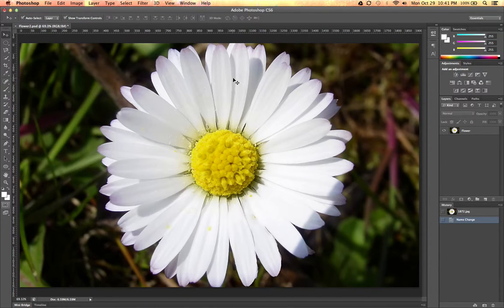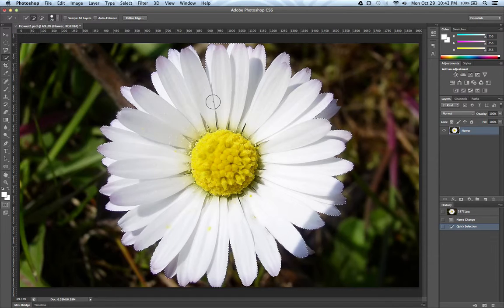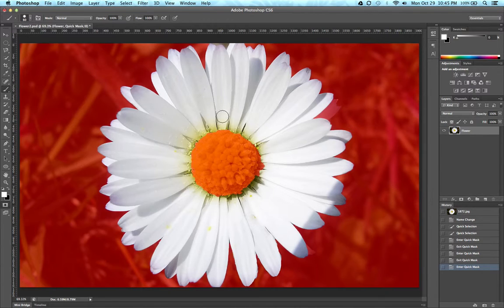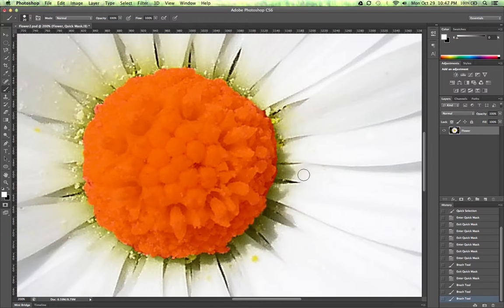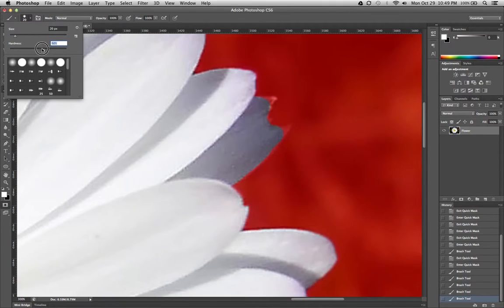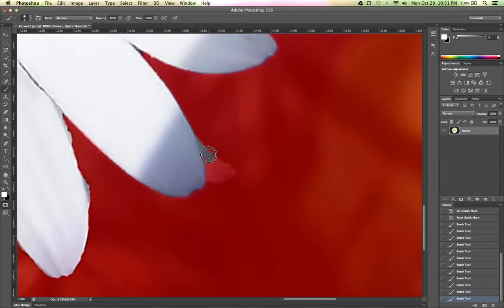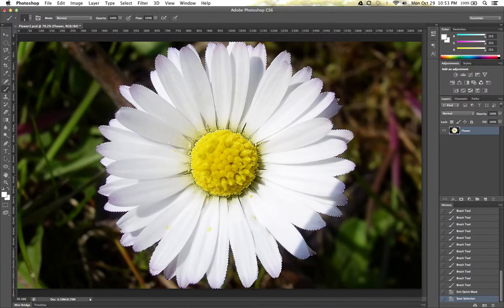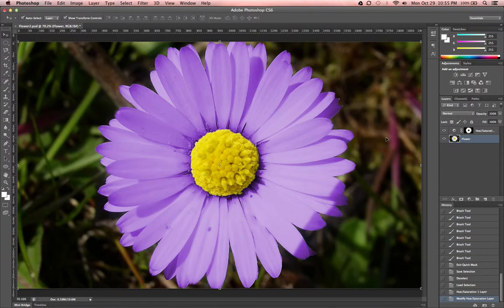Photoshop Quick Select and Quick Mask